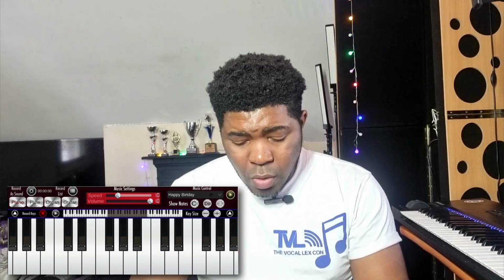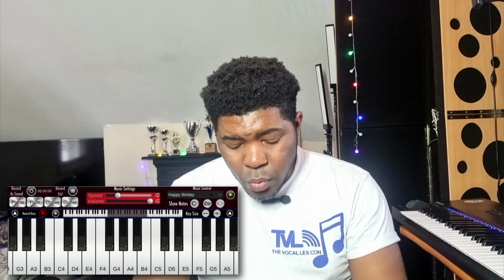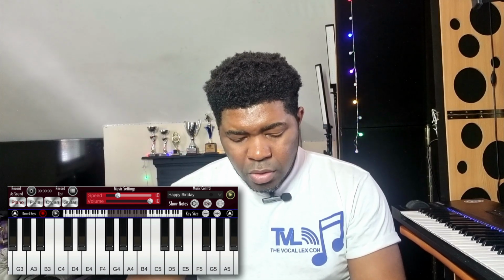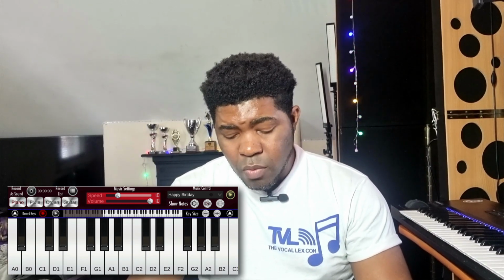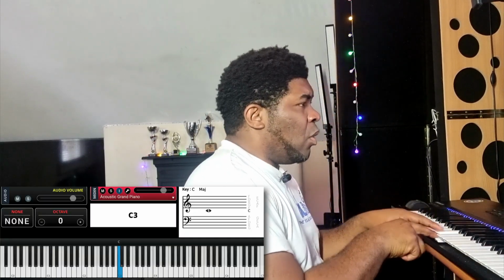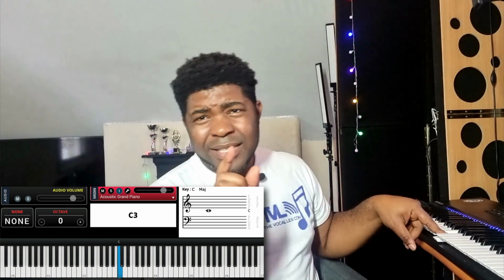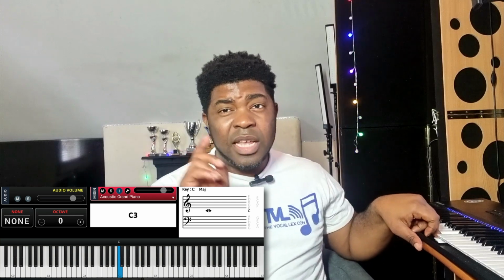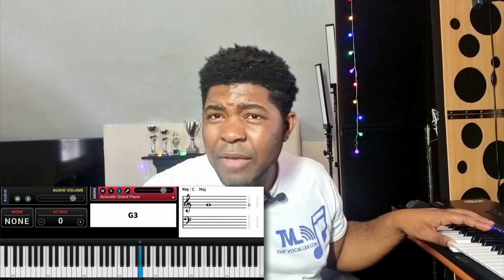How To Find Your Range by Yourself As A Singer 🎹